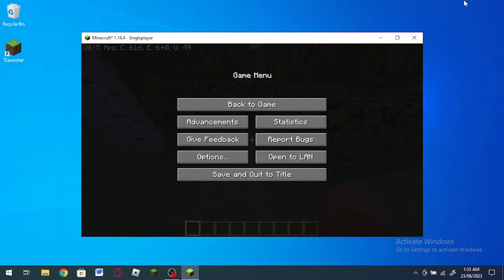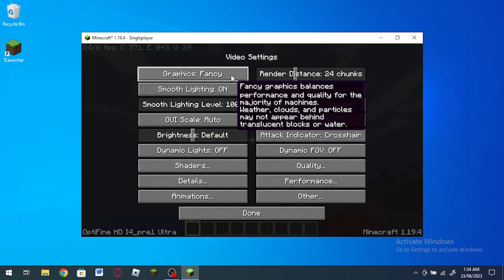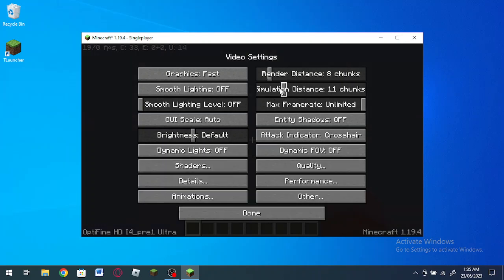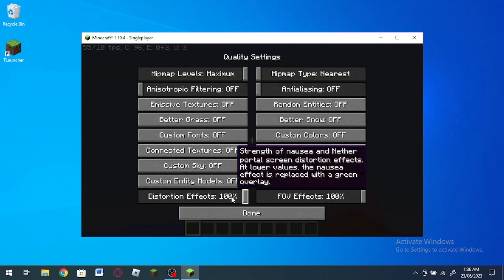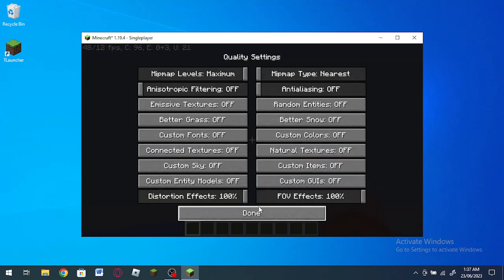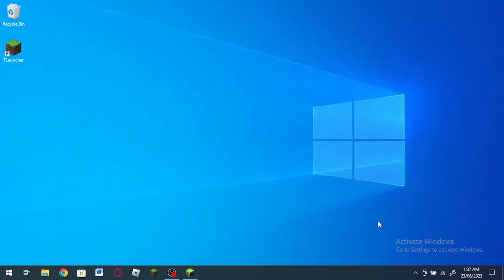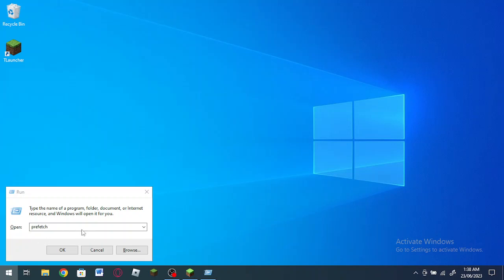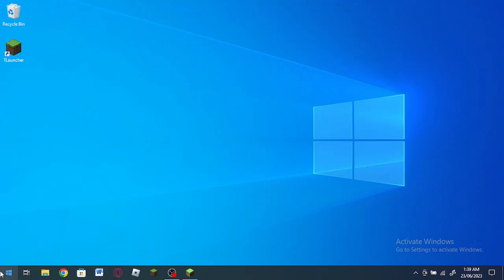How to BOOST YOUR FPS on low end pc's/laptops in Minecraft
Hey there! I am a Youtuber that likes to upload videos about gaming.